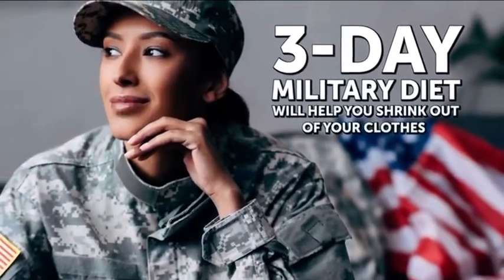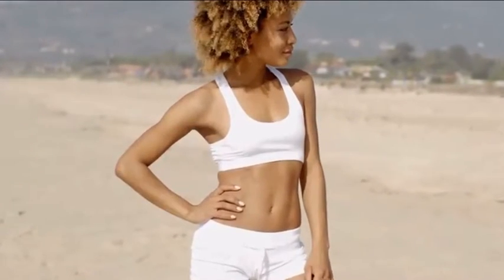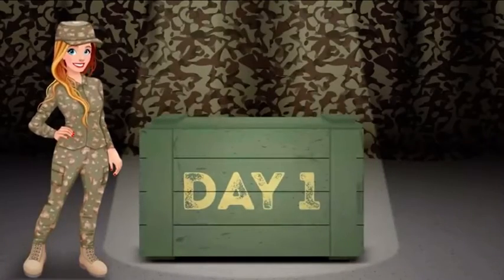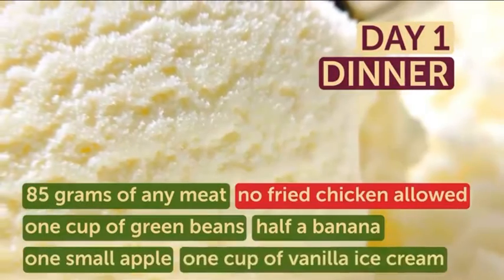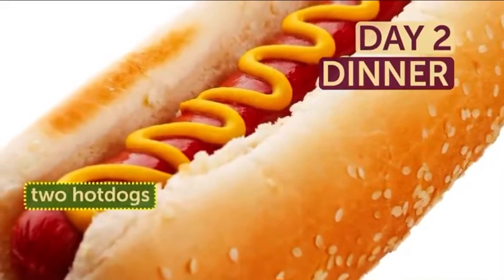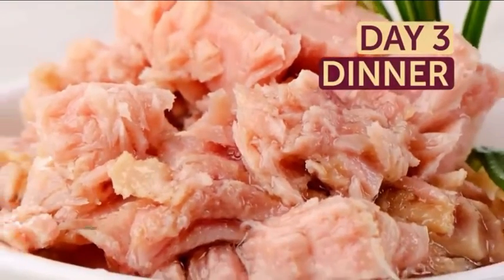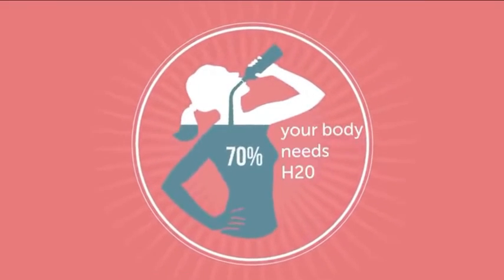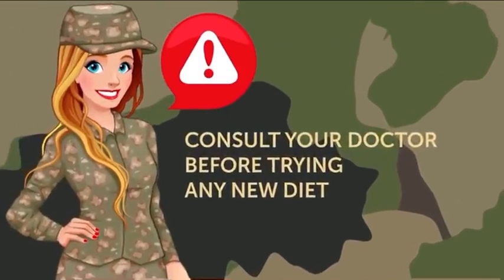3-day military diet! Will help you shrink out of your clothes.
In no way am i claiming this video as mine, I’m simply reposting!